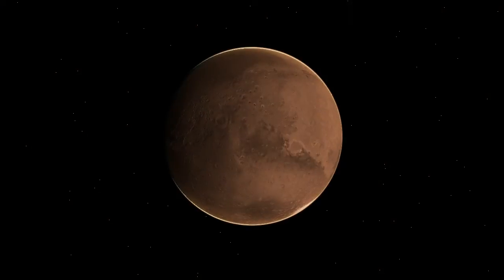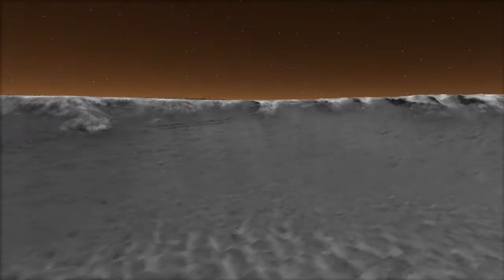Projective Grid Mapping for Planetary Terrain Visualization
0:53 - NASA data & Vallis Marineris fly through
2:39 - Olympus Mons & capturing mountains behind the horizon
3:37 - Victoria Crater
4:08 - Polar stereographic projection at the north pole
4:35 - PGM from a 3rd person perspective
6:02 - Compositing data maps using deferred texturing

We have created a planetary terrain renderer that creates a continuous level of detail mesh in GPU memory from a variety of height and color maps. Only the textures and map projection information for the height and color maps need to be uploaded to the GPU.

We extend the technique of Livny et al. in "A GPU persistent grid mapping for terrain rendering" to create a planetary terrain visualization of Mars. Using programmable shaders, our technique stretches a regular grid across the viewport and projects the grid points onto a base sphere. The projected grid points' geographic locations determine which height maps to sample and combine to form the final terrain mesh.

Our work addresses the challenges introduced by using a planet-sized sphere rather than a plane as the surface from which to offset mesh vertices, including how to ray cast the area below the viewing frustum and beyond the horizon, as well as vertex transform and depth buffer precision issues.

Taking advantage of the GPU-resident terrain mesh, we composite various height and color maps on the GPU in a technique called deferred texturing from Kooima et al. in "Planetary-scale terrain composition." The simple cylindrical projection, common to most virtual globes, causes extreme distortion at the poles; by implementing the polar stereographic projection on the GPU we can remove such distortion.

Mars data was taken from the following NASA instruments: MOLA (global topographic survey), MOC (global imagery), HiRISE (high resolution images of focused geographic areas), and CTX (mosaics large regions of Mars).